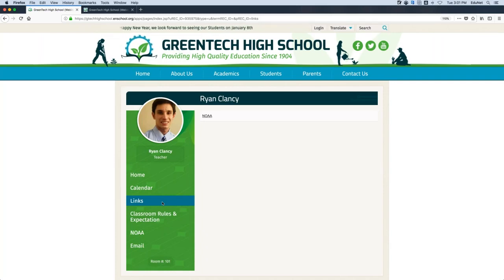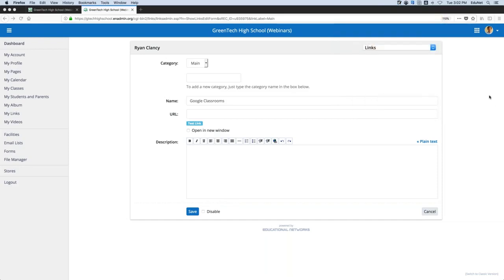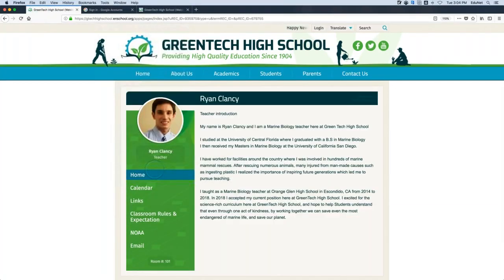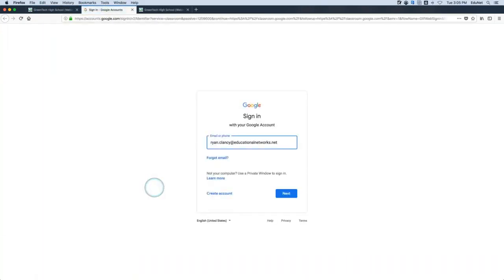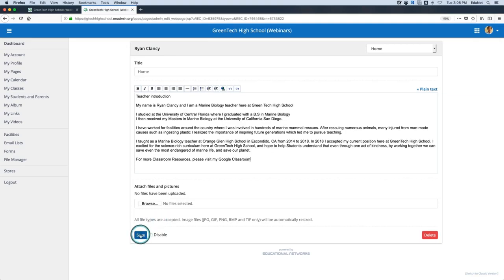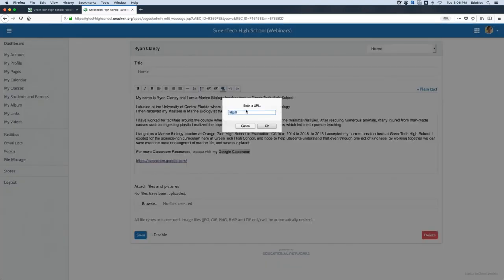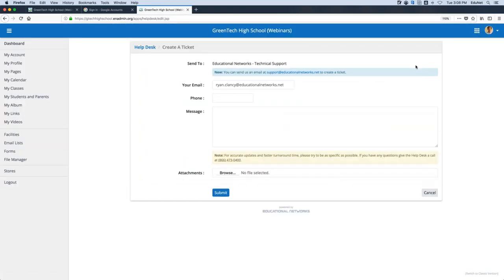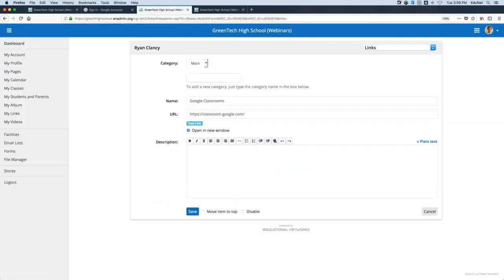Link your Teacher Page to your Google Classroom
See how you can quickly and easily add a link to Google Classrooms on your Teacher Page, making it easier for your students to access quizzes, assignments, and more!